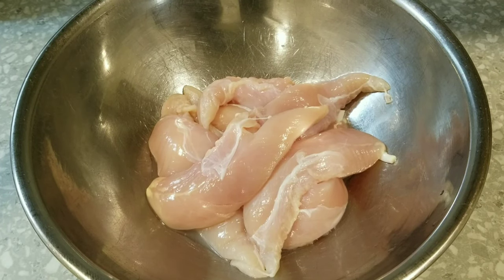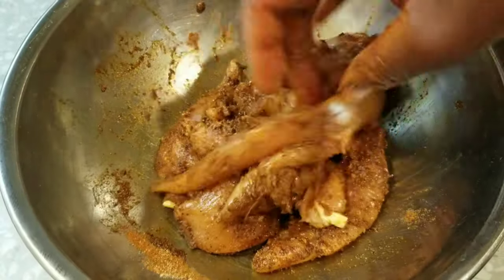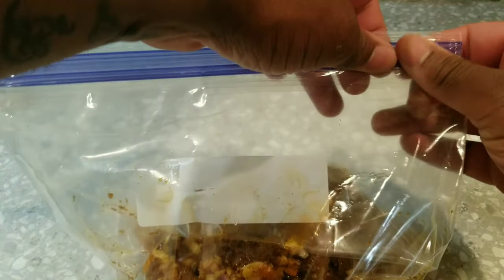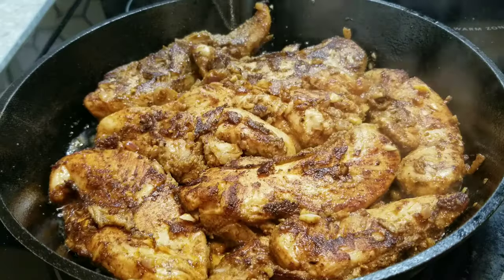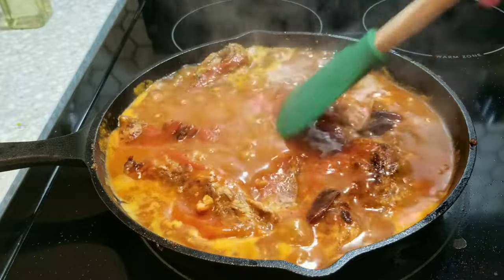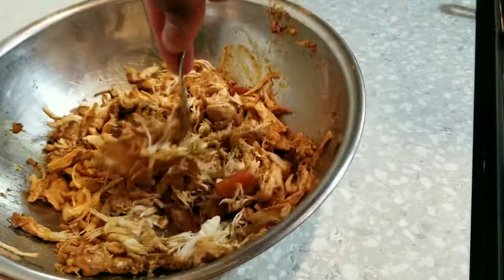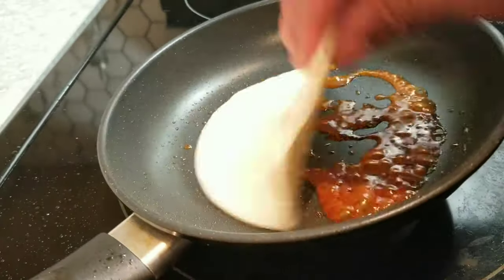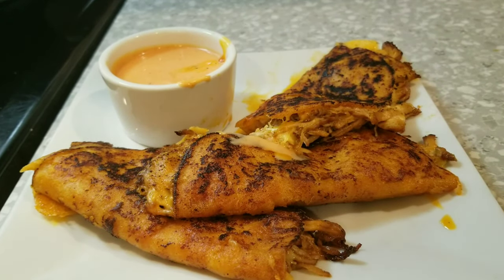Buffalo Chicken Quesatacos! MADE EASY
Hey guys,  decided to throw some things together one night after drinking lol These Buffalo Chicken Quesatacos are life seriously!